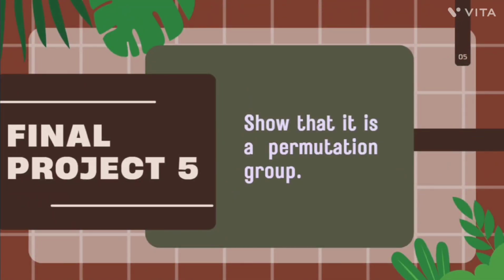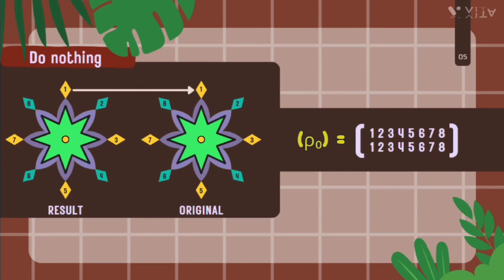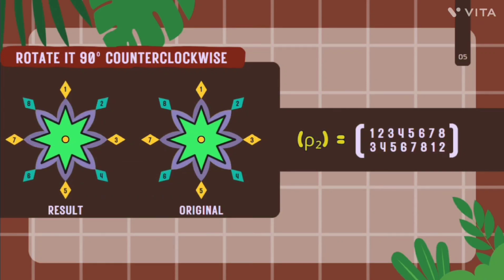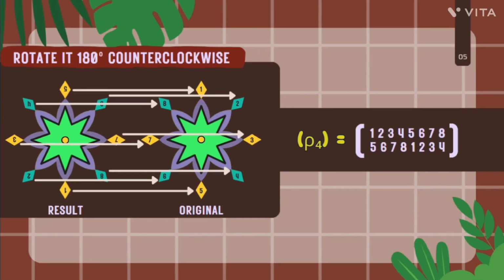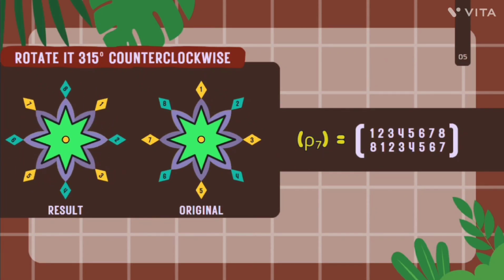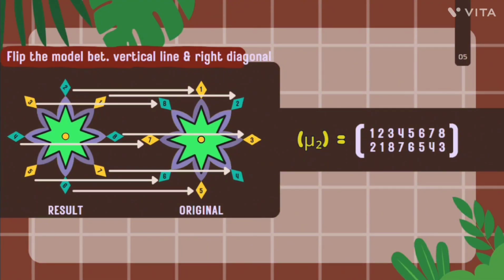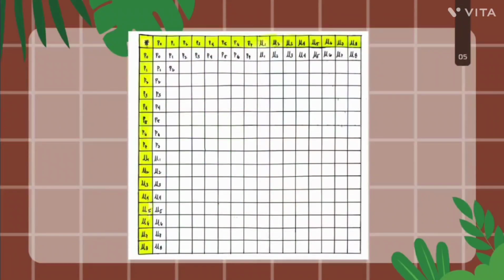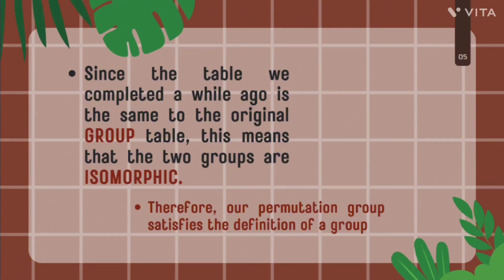3A_24Nasarro, Rea Mae_Final Projects 5